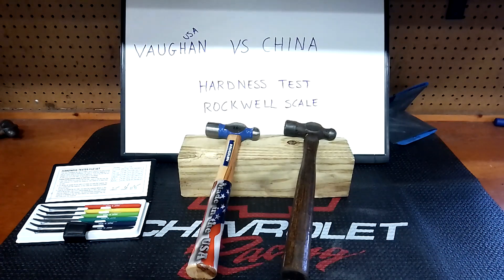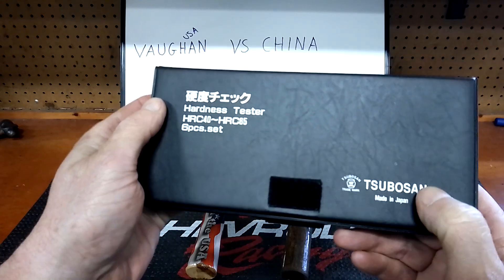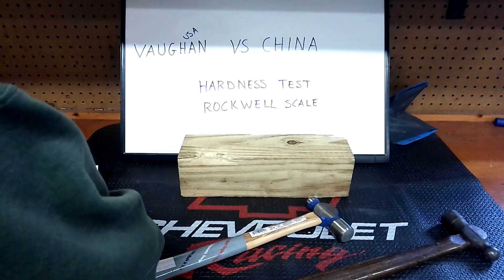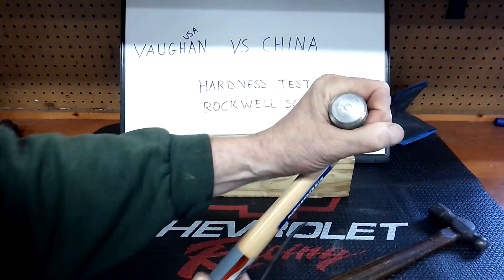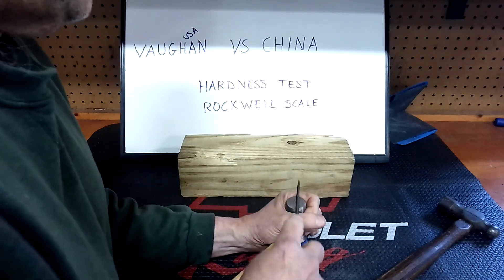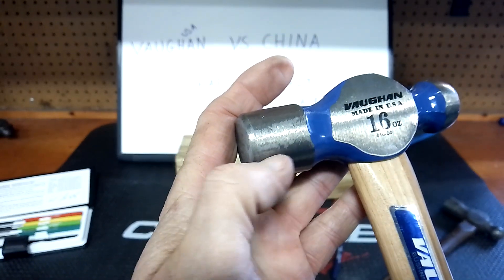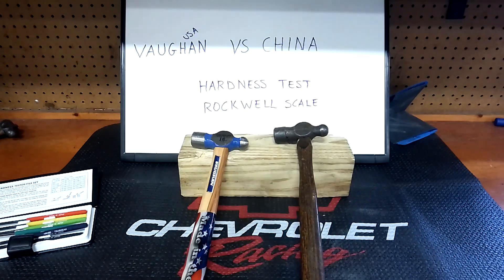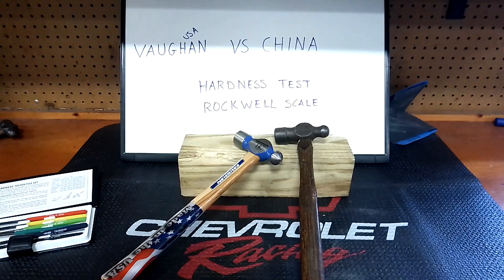VAUGHAN(USA) hammer vs CHINA ,ROCKWELL HRC scale hardness test,very interesting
VAUGHAN hammer.   I am a particpant in the amazon associates program and receive a small fee when you buy a product through my direct amazon link at no additional cost to you.